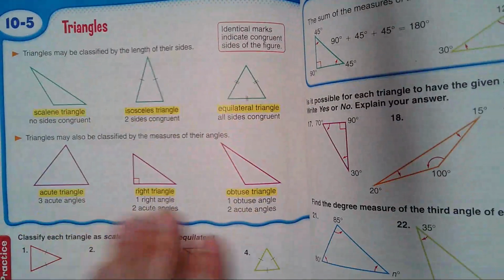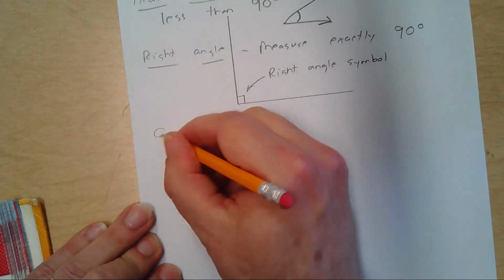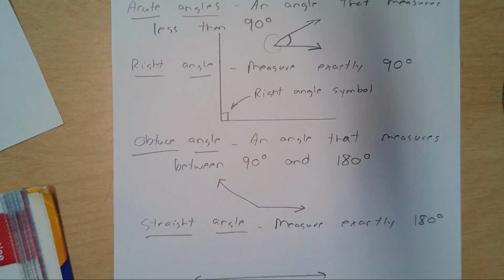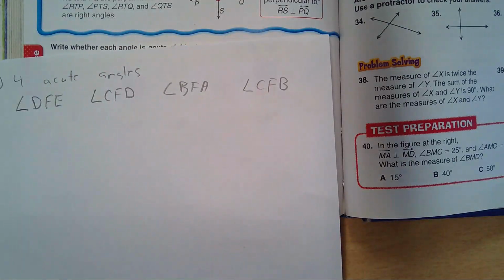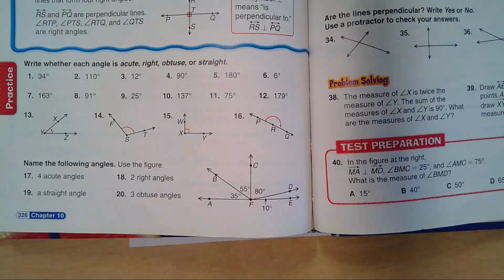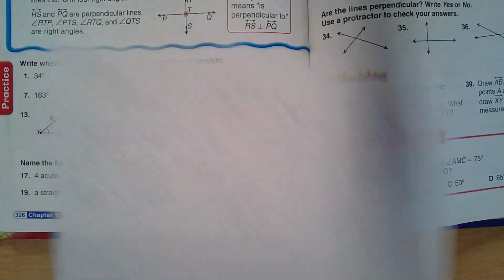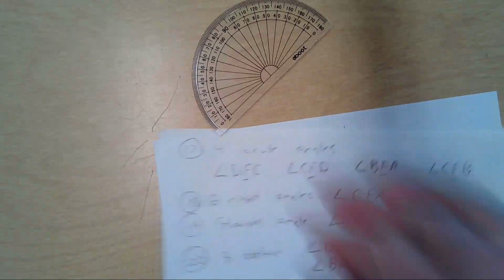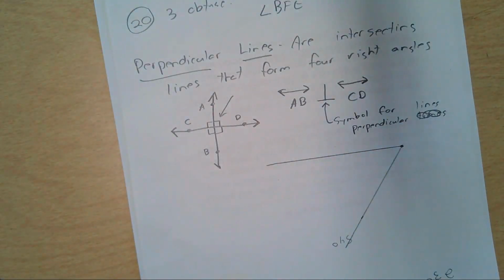Grade 5: Identify Angles